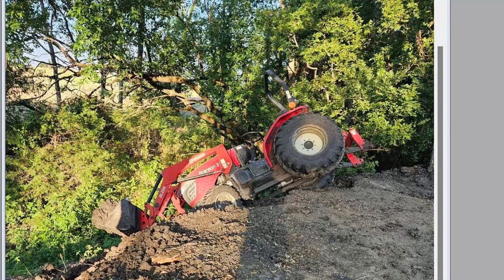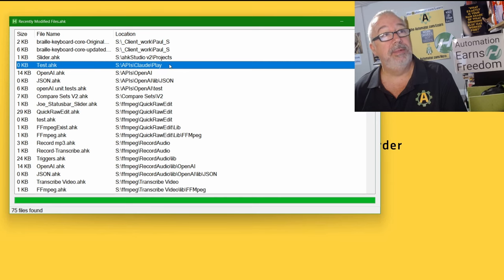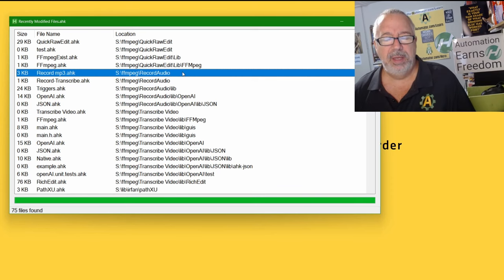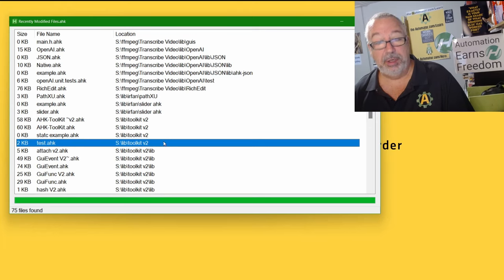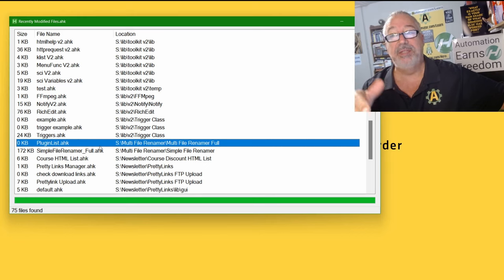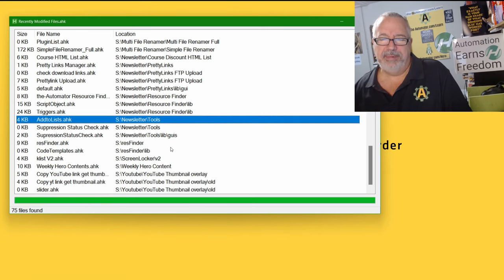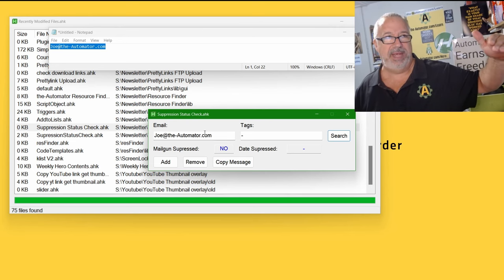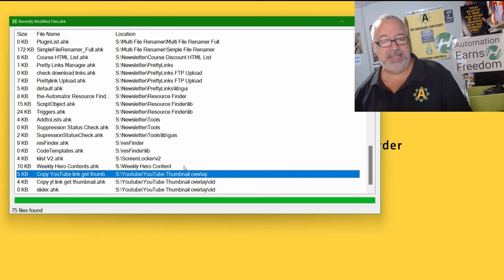What we automated with AutoHotkey #52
TLDR: Joe Glines demonstrates how to automate various tasks using AutoHotkey, including VS code configuration, updating toolkits, and managing email suppression lists, to save time and money.

1. 00:00 🤖 Joe Glines automates tasks with AutoHotkey, including launching prompt assistant, modifying files, and recording a video with AAS, while also working on a quick raw edit tool with client Paul and Claude.
 1.1 Joe  automates tasks with AutoHotkey, including launching prompt assistant, modifying files, and recording a video with AAS.
 1.2 Client Paul created a Braille keyboard and the speaker had a call with him, and they are working on a quick raw edit tool using AutoHotkey.
 1.3 We automated V2 AutoHotkey code with Claud, added VS code for connecting to Claude and using API  token, and pay for co-pilot for a couple of the guys.

2. 03:01 🤖 Automating tasks with AutoHotkey, including VS code configuration and various other tasks, to save money on cloud API usage.
 2.1 The speaker discusses automating the configuration of VS code in fans using AutoHotkey to save money on cloud API usage.
 2.2 The speaker discusses the automation of various tasks using AutoHotkey, including comparing sets, creating a tool to record and transcribe voice, and considering different file formats for optimization.

3. 05:05 🤖 AutoHotkey was used to automate entering API credentials, discuss potential uses of a transcribe video tool, and convert a toolkit to V2.
 3.1 The speaker discusses automating the process of entering credentials for an API token by changing the name of the class to "preferences" instead of "triggers".
 3.2 The speaker discusses the potential uses of a transcribe video tool, including real-time translation during phone calls for non-native English speakers.
 3.3 AutoHotkey was used to automate the conversion of a toolkit to V2, with the help of a class in V2 for displaying and formatting text, and breaking up the code into functions for easier handling.

4. 07:43 🤖 The speaker automated updates to the toolkit, including line wrapping and color-coding, and encountered issues with converting to V2.
 4.1 The tokens were capped at a million a day, so even though they were paid for, they ran out after 2 days.
 4.2 The speaker discusses making updates to the toolkit, including adding line wrapping for long strings of text and color-coding sections in a list view.
 4.3 The speaker discusses automating the grouping and representation of icons using AutoHotkey, including using a multi-file renamer and encountering issues with converting to V2.

5. 10:55 🤖 A new tool was created to access automator resources for over 10 years of YouTube videos, and the WordPress plugin for the newsletter stopped working so the speaker manually added people to the email campaign.
 5.1 An updated tool was created to allow people to access automator resources, including time stamps, for over 10 years of videos on YouTube.
 5.2 The WordPress plugin for the newsletter stopped working, but the speaker realized they could manually put people into the email campaign themselves.

6. 12:37 🤖 Using AutoHotkey, the speaker automates adding and removing people from their email suppression list to ensure customers receive purchased downloads and courses.
 6.2 The speaker discusses how they use AutoHotkey to quickly add or remove people from their email suppression list to ensure that customers receive their purchased downloads and courses.

7. 14:23 🤖 Updates made to system tray icon and screen locker in V2, including key list functionality; speaker automated summarizing tool, fixed HTML formatting issues, and added play buttons to videos in newsletter using AutoHotkey.
 7.1 Updates were made to the system tray icon and screen locker in V2, including a key list functionality to prevent crashing.
 7.2 The speaker automated the summarizing tool, fixed HTML formatting issues, and added play buttons to videos in the newsletter using AutoHotkey.

8. 16:36 🤯 Notifications kept coming through despite being turned off, but thankfully survived a scary tractor scare without flipping over.